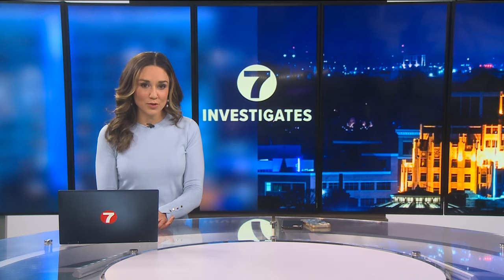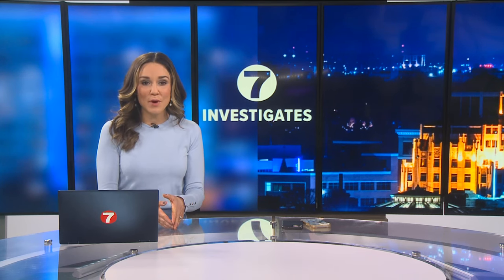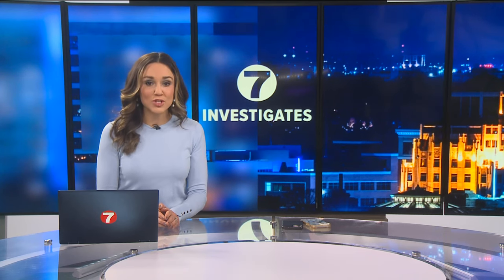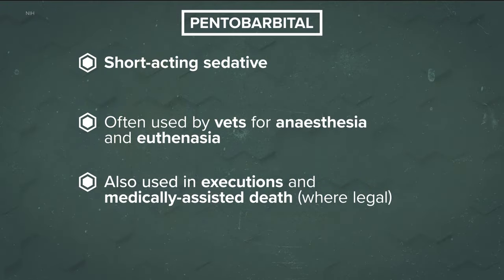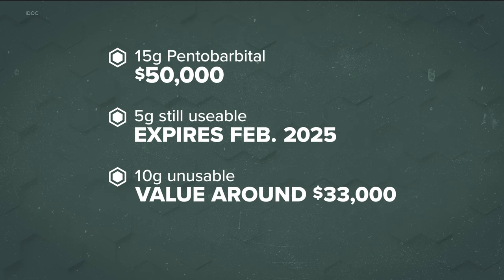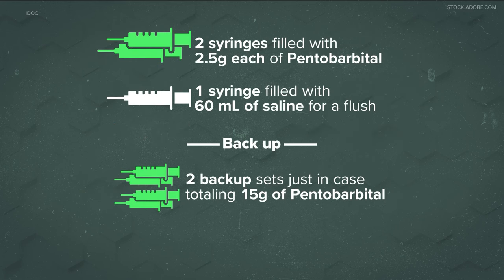What drug was used in Idaho's unsuccessful execution of Thomas Creech?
KTVB's 7 Investigates learned the failed execution of Creech cost the State of Idaho $33,333.